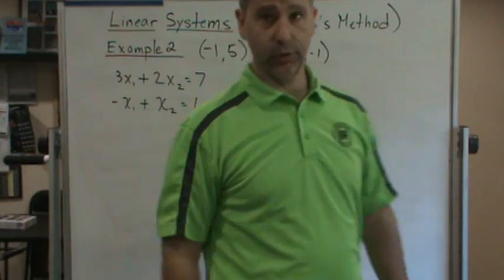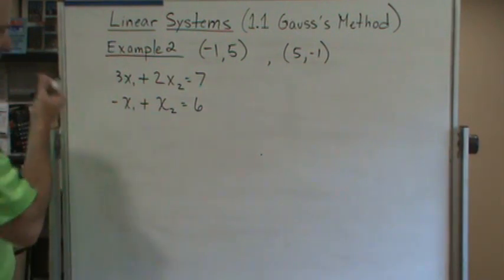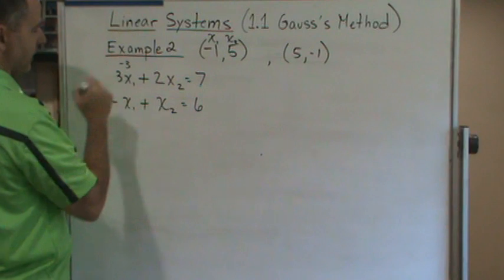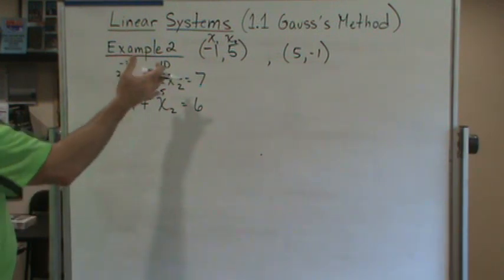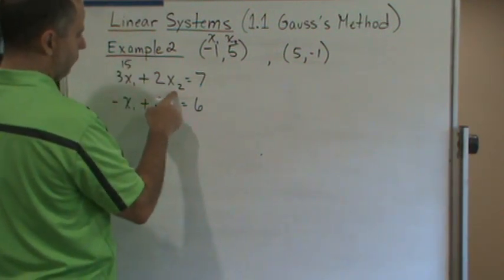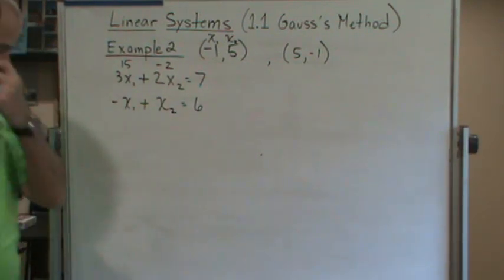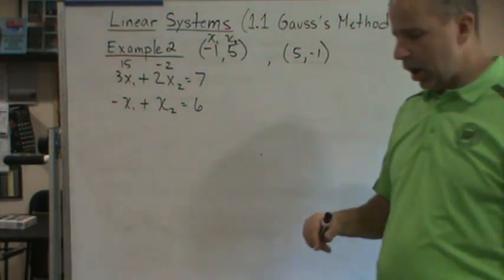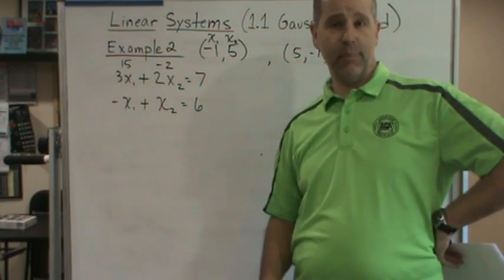Linear Algebra Linear Systems Gauss's Method Ex2